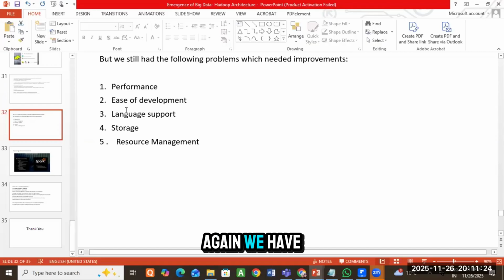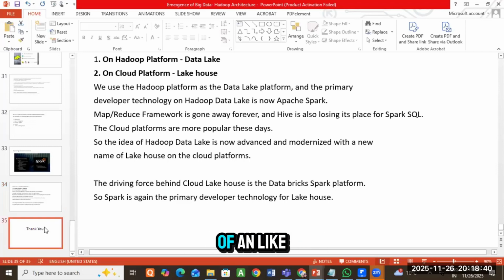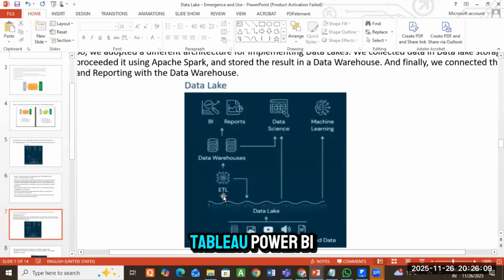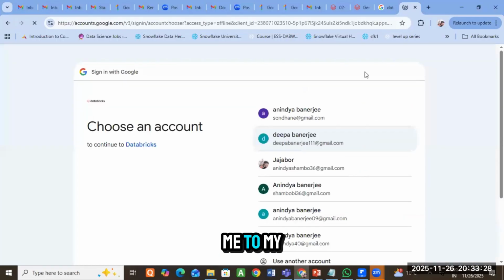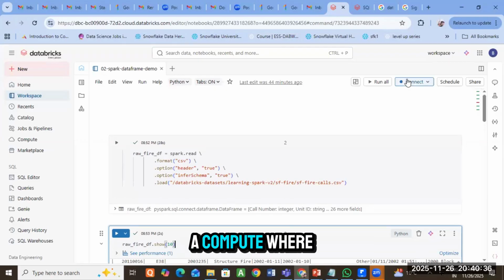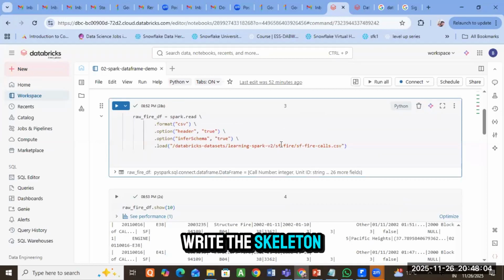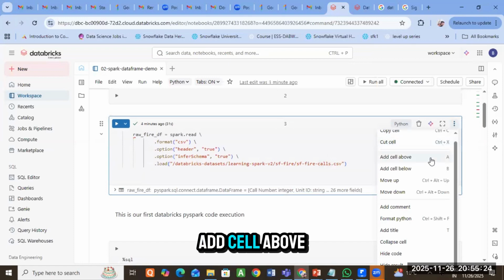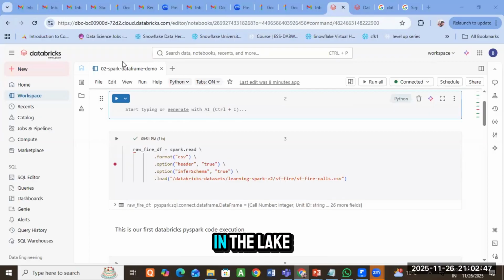AI Cloud Data Engineering – 2nd FREE Session Recording | November 26, 2025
Unlock the next step in your AI Cloud Data Engineering journey!
This is the 2nd FREE training session held on November 26, 2025, where we walk through essential concepts, practical frameworks, and real-world applications for aspiring Data Engineers.

🎯 In this session, you will learn:
Core concepts in AI-driven Data Engineering
Cloud architecture fundamentals
Hands-on demos and workflow breakdown
Tools used in modern data pipelines
How to start your path toward becoming a Cloud Data Engineer

✨ Join us for our 3rd complimentary session this Friday, November 28!
Don’t miss the chance to continue your learning journey with us.